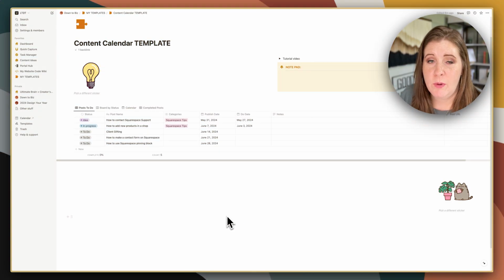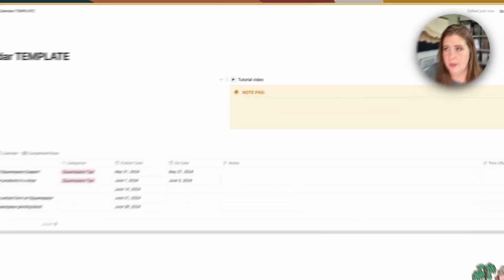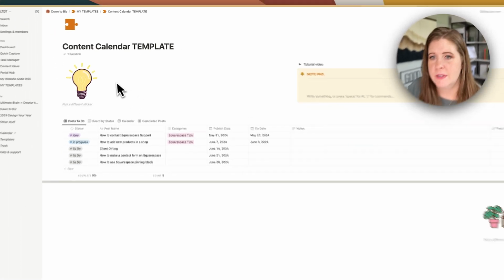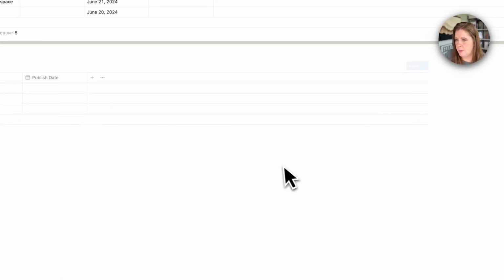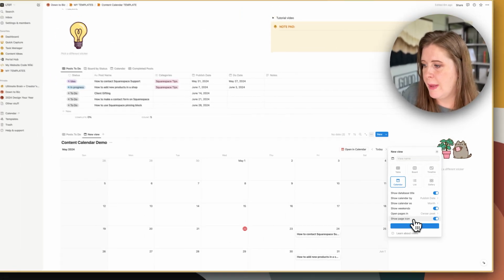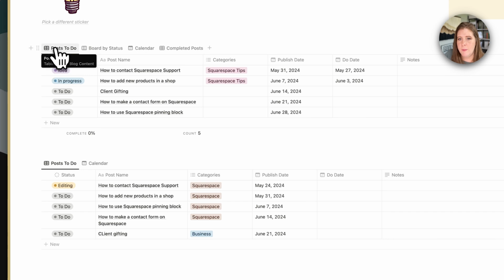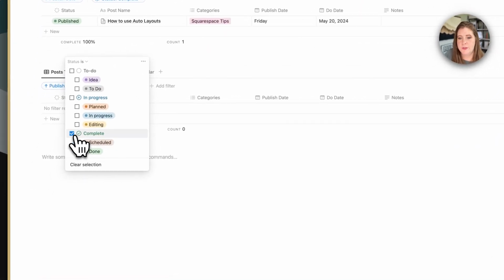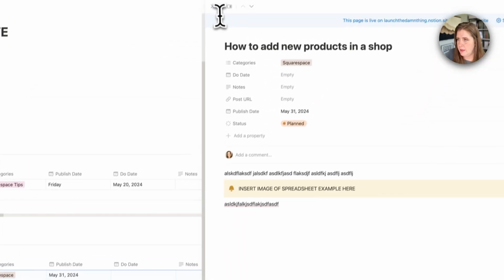Create a Content Calendar in Notion | Content Creators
In this video, I'll show you how to use Notion to track and manage your content ideas as an entrepreneur. I'll guide you through creating tables, calendars, and boards to organize your ideas and plan your content. Build it along with me as we create a system to keep track of all our brilliant content marketing ideas and never let a good idea slip away again!

⏭️ SKIP TO:
00:00 - Start
00:47 - Why Notion is the Solution
01:28 - Getting Started with Notion
02:17 - Creating Your First Notion Page
03:15 - Adding Fun Elements: GIFs & Stickers
07:48 - Building a Content Calendar Table
12:04 - Adding Views: Calendar & Board
17:10 - Filtering & Sorting Your Content
21:26 - Final Touches & Sharing Your Template